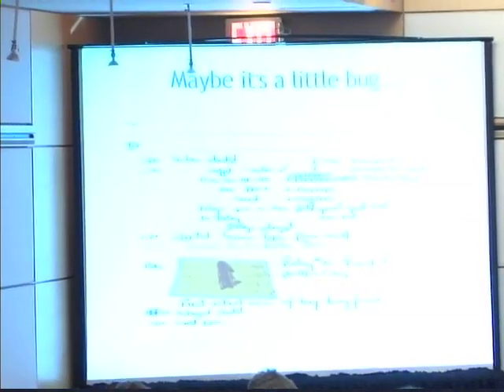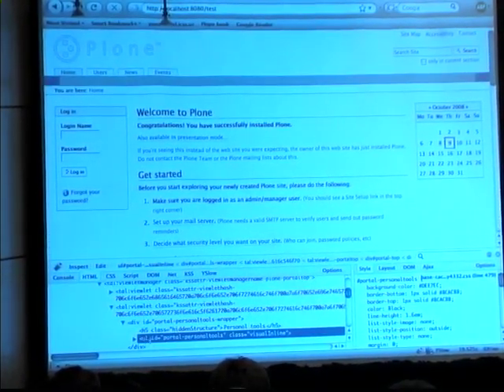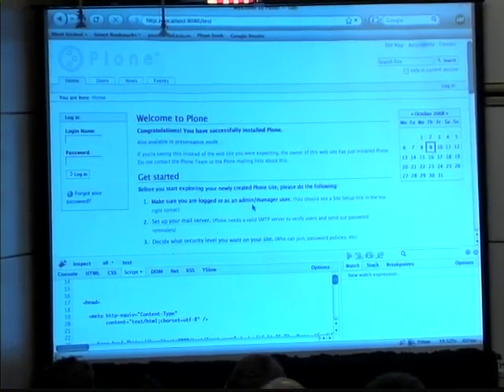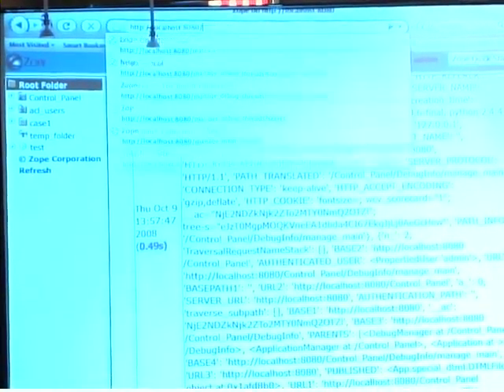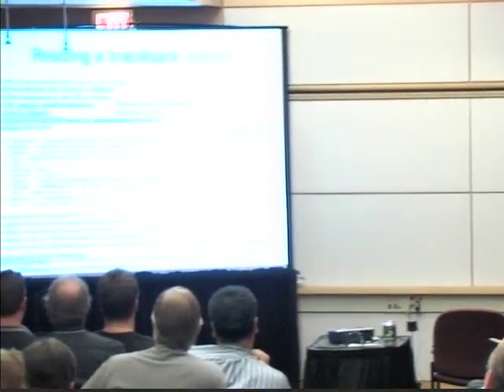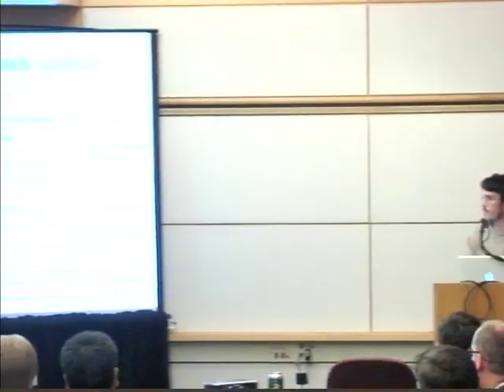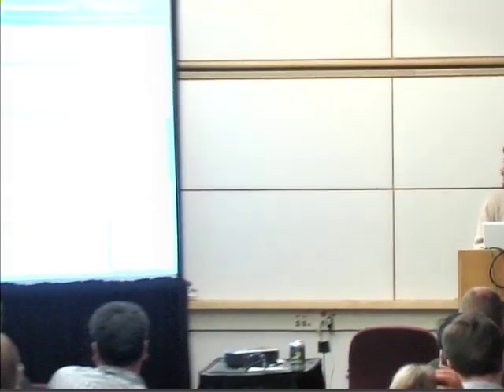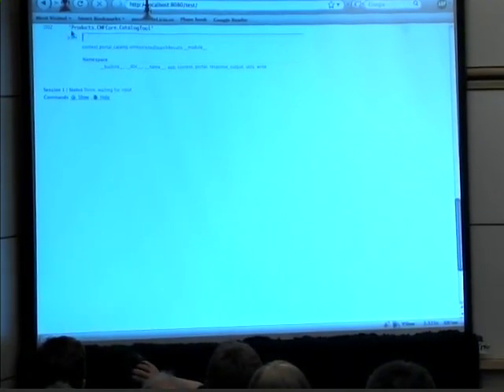27 troubleshooting plone